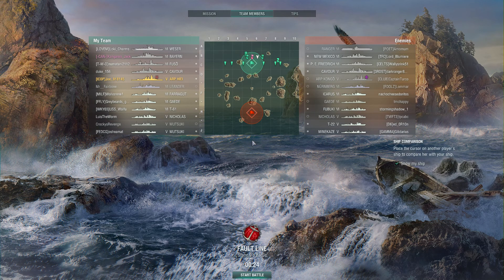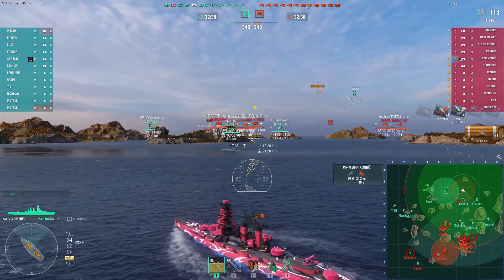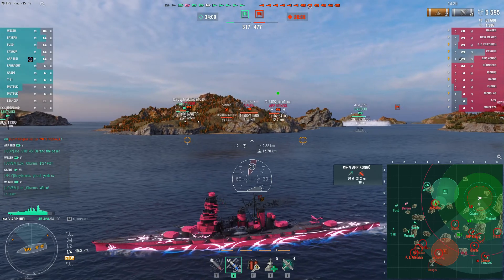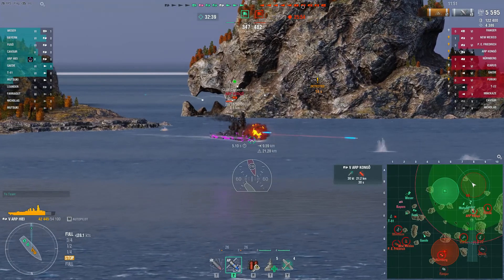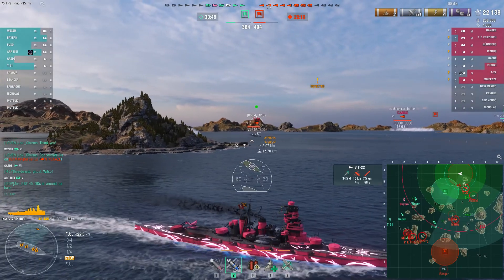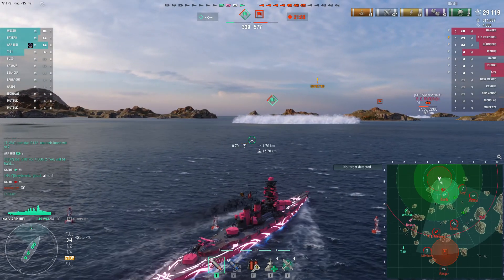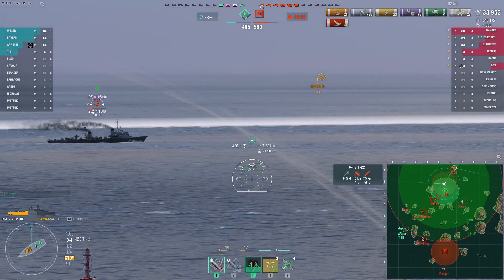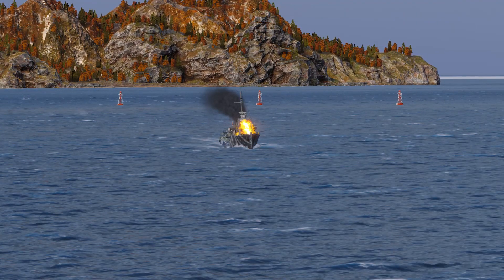ARP HIEI - Joe and His Razzle Dazzle Miracle!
OK... so there you are in your BB, literally surrounded by DDs and their infernal torpedoes as they attempt to take your cap point and sink your ship. So you run, right? Not if you are Joe! Joe stays put, wrecks face, and keeps them so busy and frustrated that his team manages to... well, I don't want to spoil it. If you enjoy videos where the hero survives against impossible odds, this is for you!